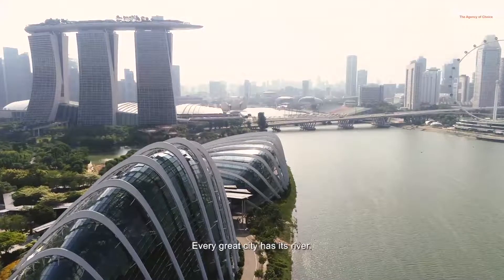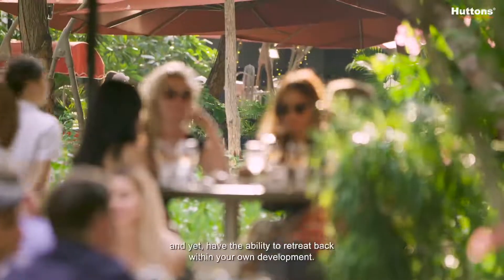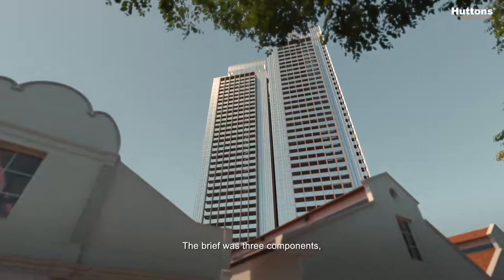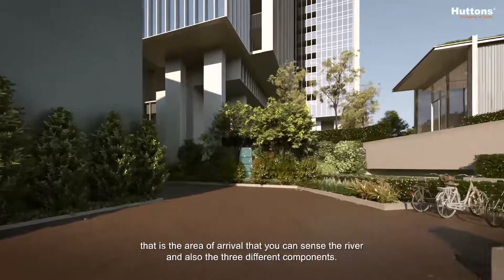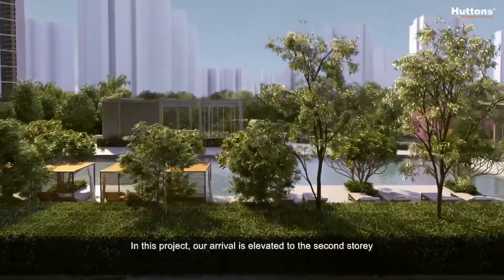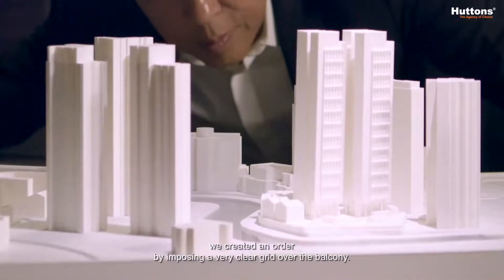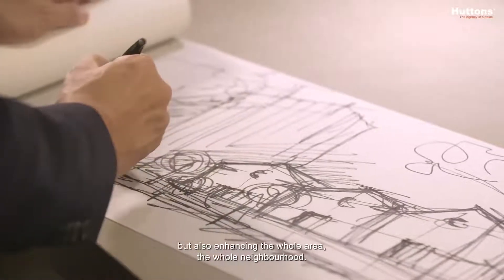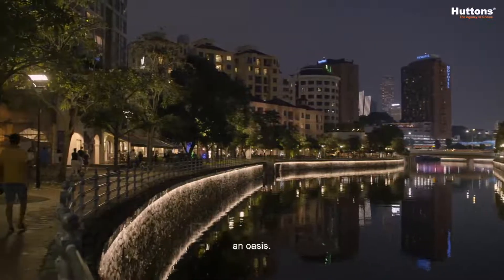Riviere @ Jiak Kim Street / Great World City - Contact for Direct Developer Sales & VVIP Discounts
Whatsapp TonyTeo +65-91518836